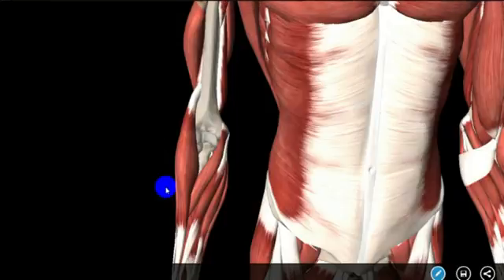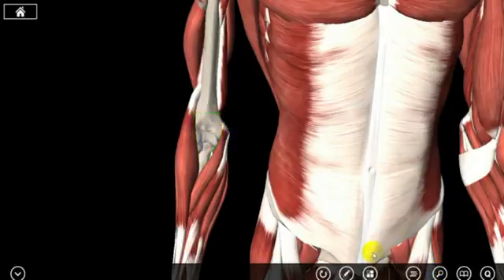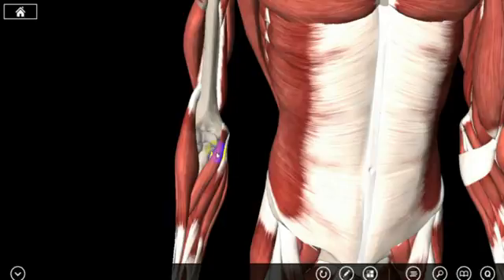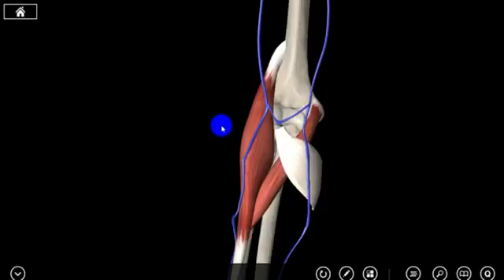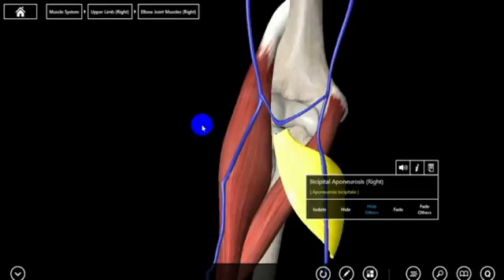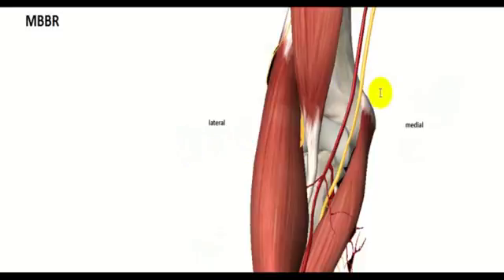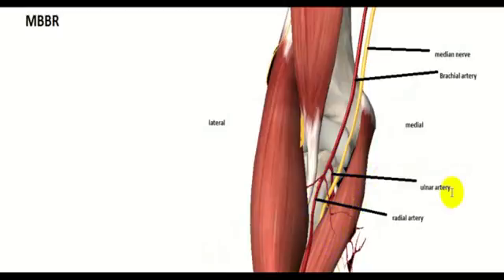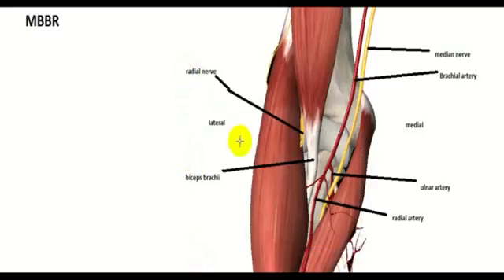Cubital fossa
This video simplifies cubital fossa in a way you will never forget